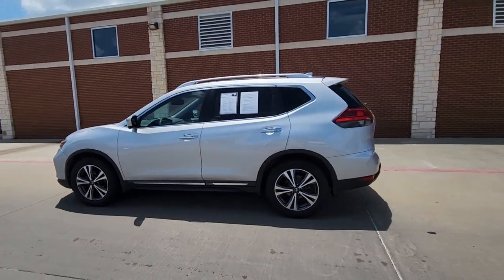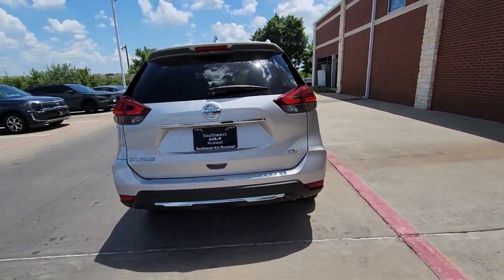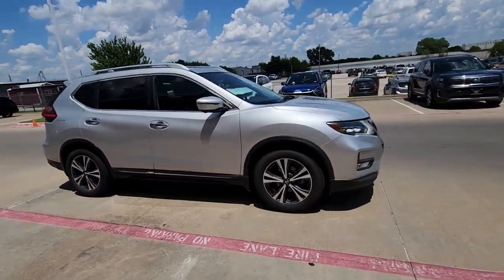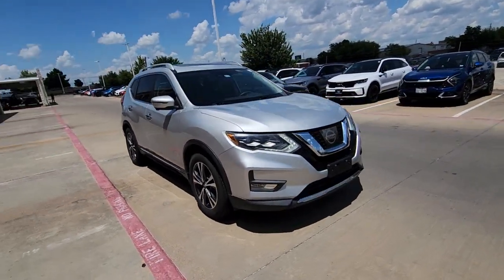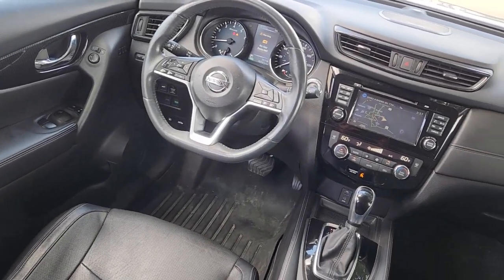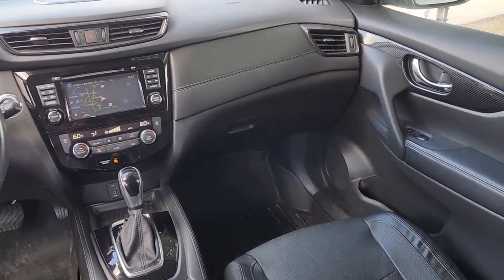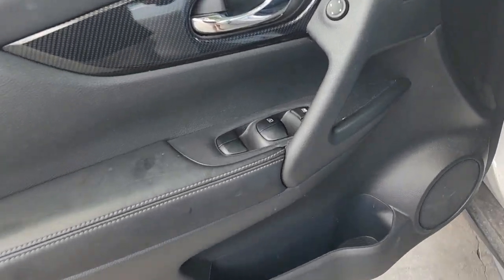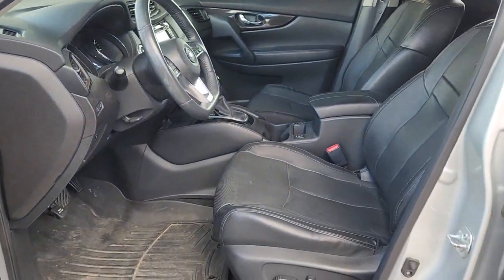2017 Nissan Rogue Rockwall, Garland, Mesquite, Dallas, McKinney HC754793A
Brilliant Silver Used 2017 Nissan Rogue FWD SL available in 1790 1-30 Frontage Road, Rockwall, Texas at Southwest Kia Rockwall. Servicing the Rockwall, Garland, Mequite, Dallas, McKinney, TX area.

EPA 33 MPG Hwy/26 MPG City! SL trim Brilliant Silver exterior and Charcoal interior. Heated Leather Seats NAV Sunroof [P01] SL PREMIUM PACKAGE Alloy Wheels Power Liftgate Back-Up Camera. KEY FEATURES INCLUDE: Leather Seats Navigation Power Liftgate Heated Driver Seat Back-Up Camera Nissan SL with Brilliant Silver exterior and Charcoal interior features a 4 Cylinder Engine with 170 HP at 6000 RPM*. OPTION PACKAGES: SL PREMIUM PACKAGE safety shield warning technologies LED Headlights Forward Emergency Braking pedestrian detection Power Panoramic Moonroof. EXPERTS RAVE: Edmunds.coms review says Front seat comfort is as good as it gets in this class. Youll wont feel confined in the Rogue whether in the front or back. The rear seats offer 9 inches of fore/aft adjustment and both rows offer a good sense of space.. Horsepower calculations based on trim engine configuration. Fuel economy calculations based on original manufacturer data for trim engine configuration. Please confirm the accuracy of the included equipment by calling us prior to purchase.